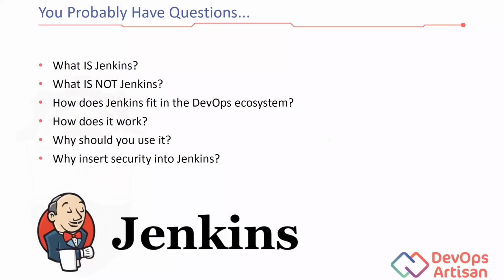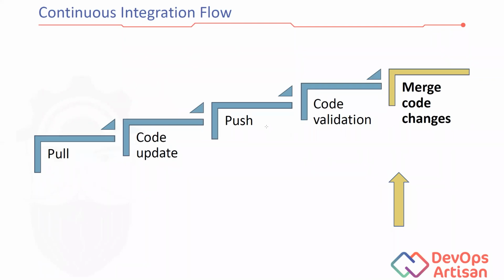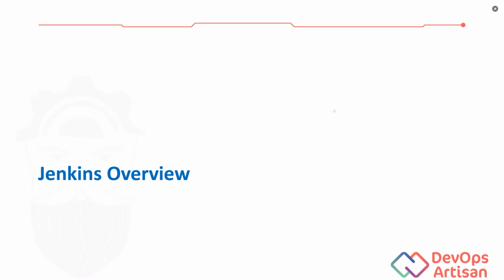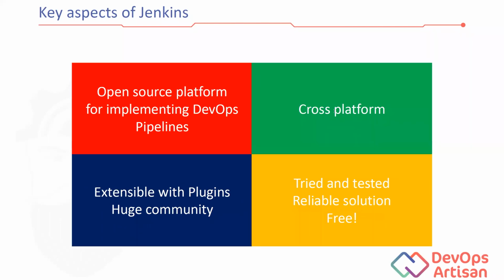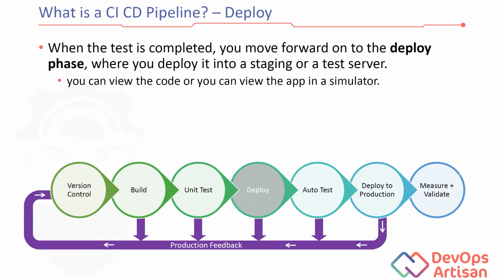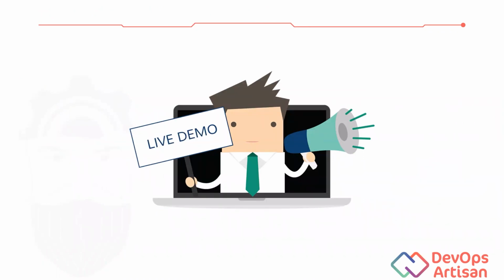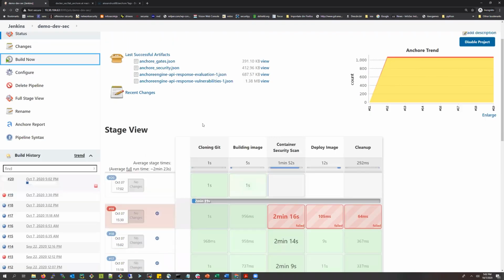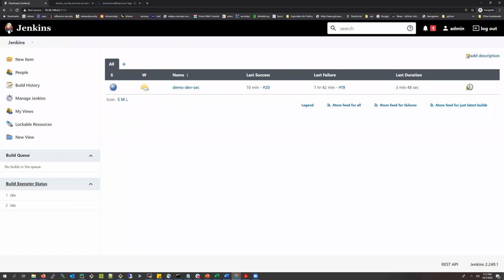Decoding DevOps: Jenkins | Live Virtual Demo with DevOps Artisan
Learn about Continuous Integration and Continuous Delivery practices and how they can be implemented using

If you’re new to Jenkins and need more guidance than just documentation, join our expert engineer Alex Stan in this live webinar that will cover:
✅ A brief overview of Continuous Integration and Continuous Delivery practices and how they can be implemented using Jenkins.
✅ The main Jenkins functionality highlighting how easily it can be extended and integrated with other tools and services (GitHub, Maven etc.).
✅ A demo with different types of Jenkins jobs by creating a complete pipeline that simulates a production environment.

🎤 Alex Stan is a DevOps Training Architect with more than 8 years of experience. He is an expert in building continuous integrations and delivery pipelines using different technologies like Jenkins, Docker, Kubernetes on different Linux environments.

Understand the basic concepts of Jenkins and register for the Jenkins Fundamentals course

If you want to learn more about Jenkins, view our courses